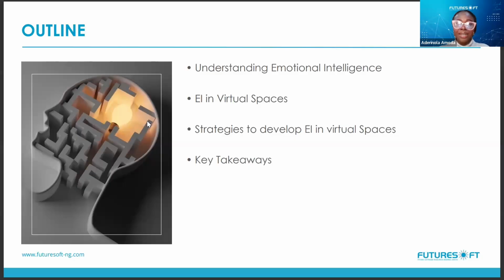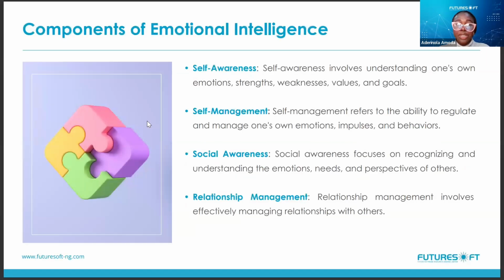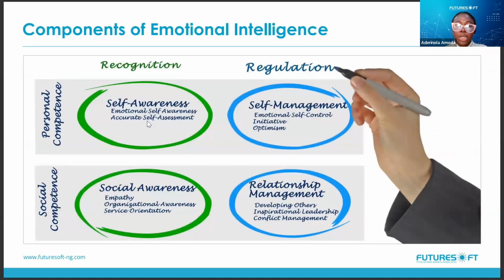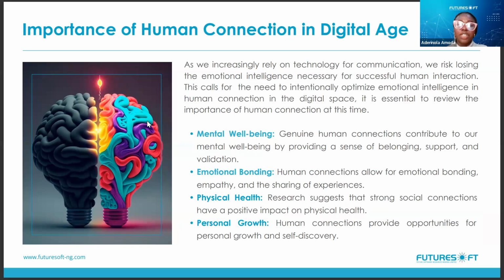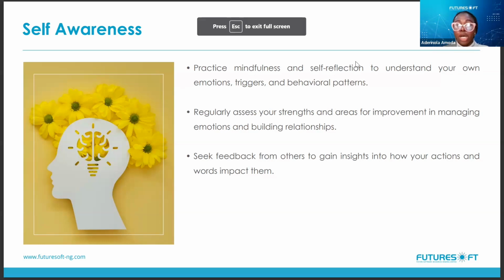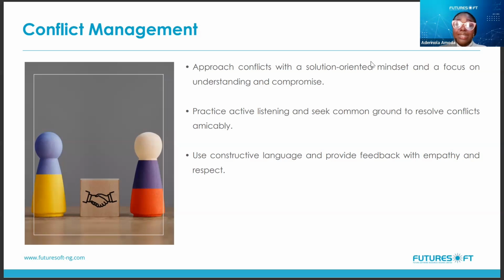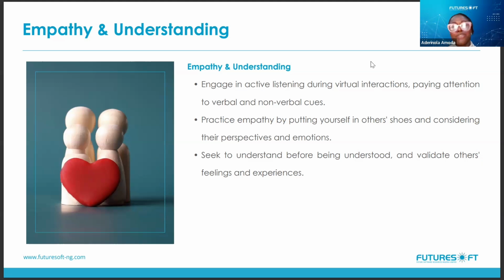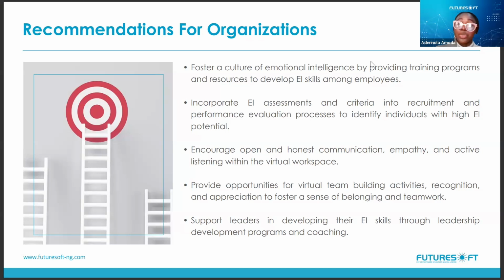Digital Connections, Human Interactions: Cultivating Emotional Intelligience in Virtual Workspaces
In an ever-evolving digital landscape, where virtual workspaces have become the new norm, one vital aspect often takes centre stage: Emotional Intelligence (EI). As technology connects us across distant locations, the importance of fostering meaningful human interactions remains undeniable.

On Monday, July 24th, 2023, our Head, People and Culture, Aderinola Amoda, uncovered the secrets to creating thriving virtual workspaces that prioritise emotional well-being and elevate collaboration and more in the Lunch and Learn session titled “Digital Connections, Human Interactions: Cultivating Emotional Intelligence in Virtual Workspaces.

Watch the replay of this insightful session with our Head, People and Culture.

Kindly drop your questions in the comment section if you have any, we will attend to them swiftly.

Time stamp:
Introduction: 00:00
Understanding Emotional Intelligience: 02:20
Importance of Human Connection in Digital Age: 08:48
Benefits of Cultivating EI in Virtual Workspaces: 16:25
Key Takeaways: 34:36
Conclusion: 35:00